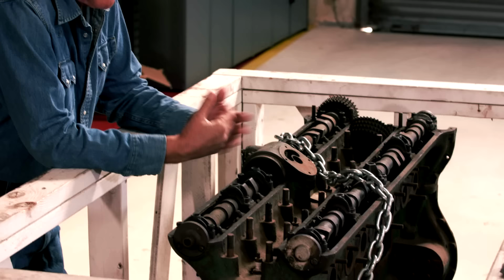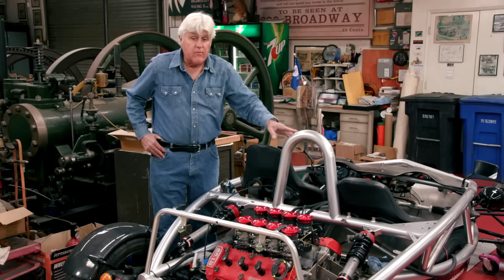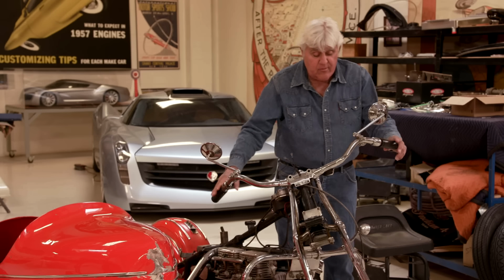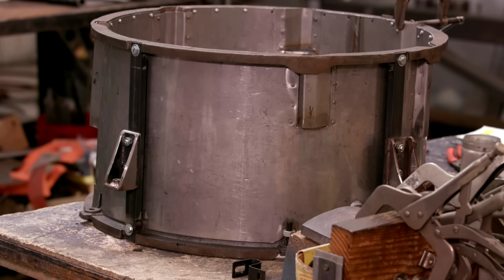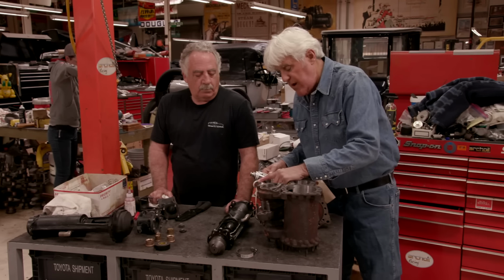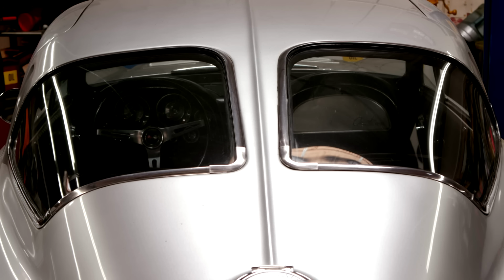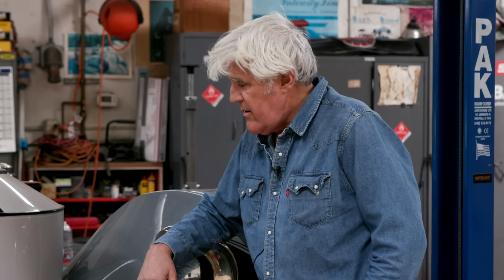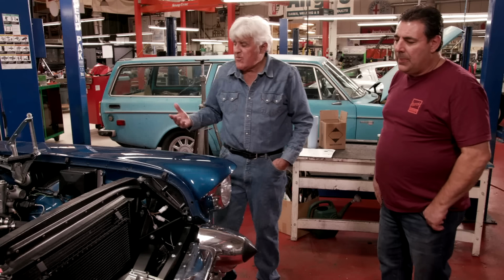Restoration Blog: March 2023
Restoration Update on all the projects in the garage, including rare Duesenberg parts, a new engine for the Ariel Atom, the Indian motorcycle that Jay crashed, and more!